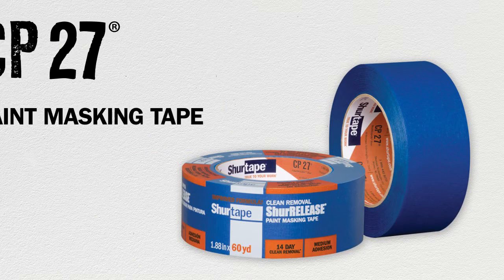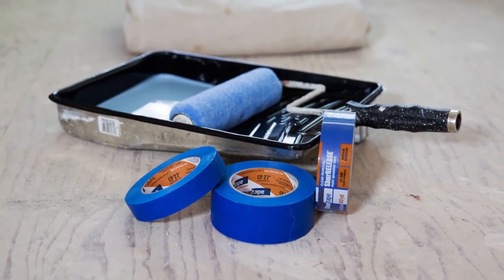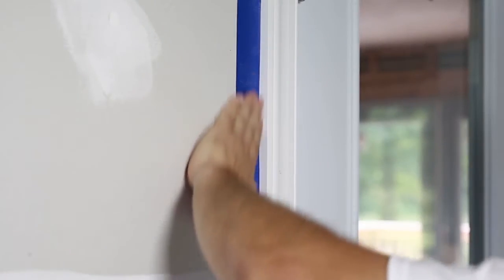Shurtape CP 27® Painter's Tape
When sharp lines and no residue are the priority, trust Shurtape CP 27® premium grade, multi-surface painter's tape.